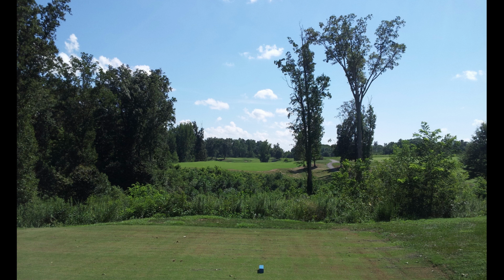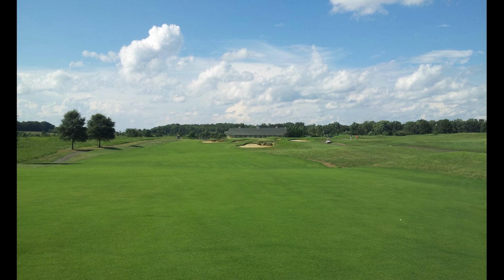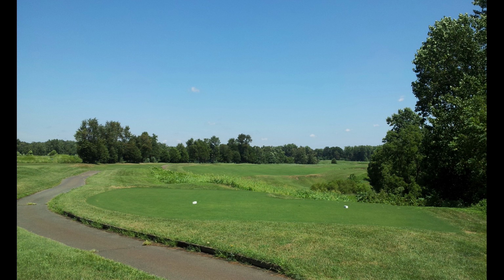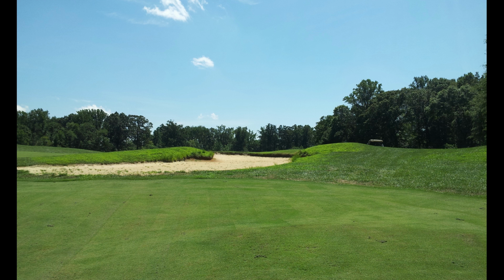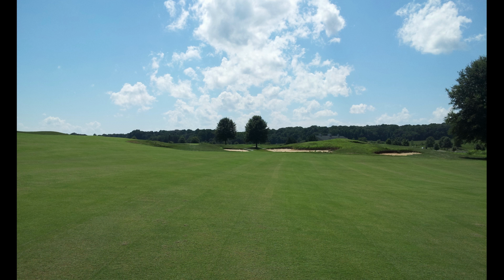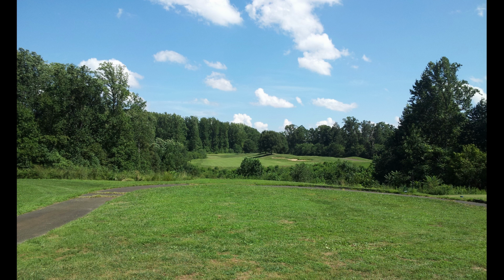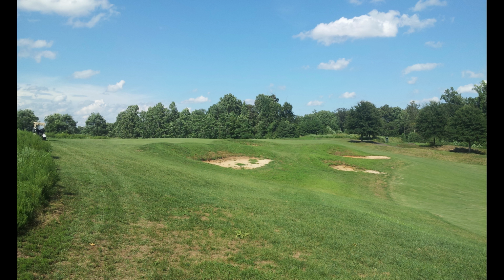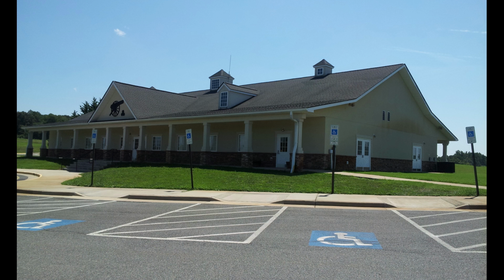Cannon Ridge GC, Fredericksburg VA 160816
Holes: 18 Par: 71 Length: 7038 yards Slope: 147 Rating: 75.8

Grade: B with 3 real strikes, the clubhouse is really sparse, many sand-traps & greens are in bad condition & there isn't any water.

Otherwise it's almost perfect.

This is a good, moderately-priced, fun course that strikes a lot of the right chords, plays a familiar melody but is still hard & challenging enough to truly test your game. It is almost the prototypical open woods-course. It achieves a 146 slope without resorting to tricks like extreme verticality, ubiquitous waste or sloping fairways. But there is plenty of waste, carries & difficult-enough shots for this course to be a solid challenge.

There is a large development just down the street but no houses  actually ON the course. No OB.

At the beginning I explore this in detail, as certain courses have about the same slope 135-145 & achieve this in vastly-different ways.

No road-noise. No plane-noise, choppers, jets, trucks, construction-noise. No outside influences.

I just think that it's a great course, probably ranks up there with Bethpage Black. Yes it's not even close to the overall course-condition of Bethpage or even a lot of area courses. A lot of the traps have crabgrass in them almost to the point of overgrowing the traps. The greens with bare-spots...very few courses have pool-table greens. Same with the fairways & rough. They did not look all that great, but it is not like they were not playable & most courses are a little better but not a lot better.

The fairways were not chopped-up with divots.

It was just a great find & a great round even in the heat & blazing sun, I would have truly enjoyed it in good weather. But it would be great if they had a shaded deck & chairs. more than 20 ft away from the 18th green.

As far as greenskeeper-fouling, at the 1st tee a greenskeeper wanted to mow the 1st hole starting at the teebox. We negotiated that I would play the 1st hole while she mowed the 10th hole just to the right of it. She basically followed me, mowing a hole behind me. On the back side I got another guy who drove through my shot now & then, riding a cart around for no apparent reason & then turning on the water for the 16th green before I got there, leaving it on until after I played the hole. Oddly enough then the guy that I paid at the counter came out,  passed by me heading out to meet the greenskeeper & asked how I was enjoying the round. I thought that I was doing ok except for the greenskeepers that kept passing by me while I was trying to play. But what can you say. Then he tried to pass me again while I was setting up for  my approach-shot from 220yds, just drove by & waved, merrily driving towards the clubhouse right behind the 18th green. I literally had to stop him & ask him to wait while I hit my approach shot which I promptly duffed. Greenskeeprs are amazing, they work on a golf-course for a living but don't know or care about even basic golf etiquette.

Shrugging it off I played-out, parked behind the clubhouse & poured an entire bottle of water over my head. It was that kind of afternoon. Just glad to be done & while they were an annoyance they were not as much of a problem as the course & heat.  Unlike some courses where the greenskeepers are the biggest problem on the course. It is amazing, here too, they were so much of a problem, on a course that was obviously so badly maintained. I was like, "oh NOW you want to do some maintenance." RIGHT WHEN I'M ABOUT TO FINISH MY F-ING ROUND ON YOUR F-ING BADLY-MAINTAINED COURSE."

If my 3rd shot hadn't been so good then I would really have been pissed. As it was a good shot & I was glad to be done, I was fairly mellow, but still, to be fair to other courses...

Seriously it's a nice, challenging but fun course to play & really it's not in that bad of a condition as to make it unplayable. And like many cases, I just wish that they would let me play their course in peace!!!  It's like renting a hotel room for a day & having the staff come in & clean the place while you're there.

Playing golf with greenskeeper-fouling is a lot like having an annoying neighbor that lives around the corner from your house. you'd do almost anything just to get rid of them, but legally you can't unless & until they annoy you enough to piss-off a judge much less you.

I can see that a major issue with golf is management & staff taking the players for granted, even outright disrespecting them, thinking that players will just tolerate paying $50 a round to play while some greenskeepers sit around watching them play, or driving around them while they try to play, watering, mowing with loud machinery, leaving the greens soaked & rough either buried under mowed grass, mulched or blown clean. I can tell you for sure, that's not the case. I would never voluntarily go back to play a course where the greenskeepers have annoyed me to death. Someone will play there. It won't be me. I make exceptions only to document the course.